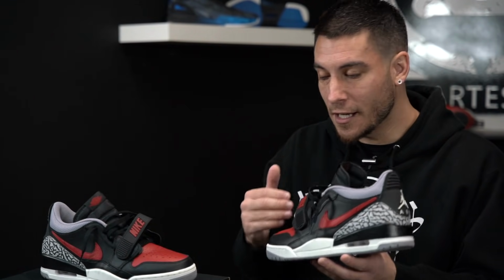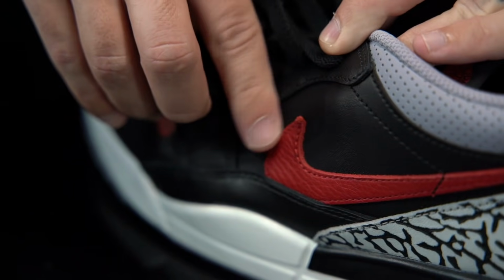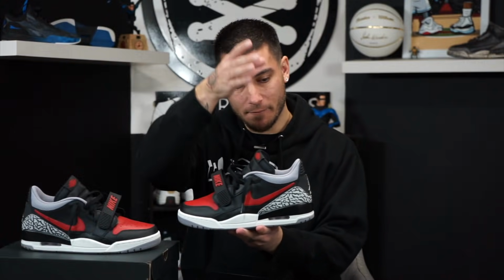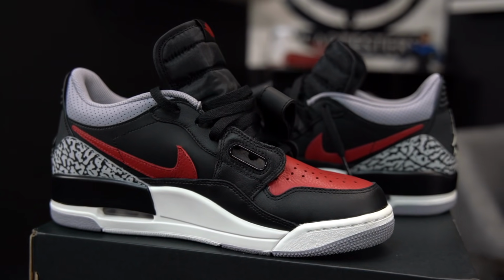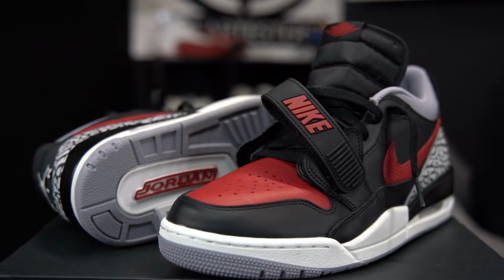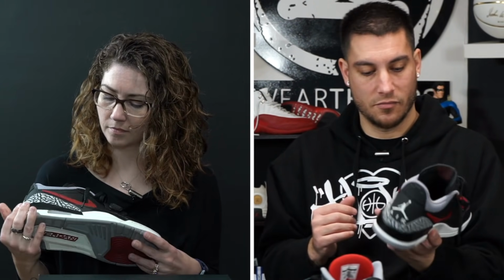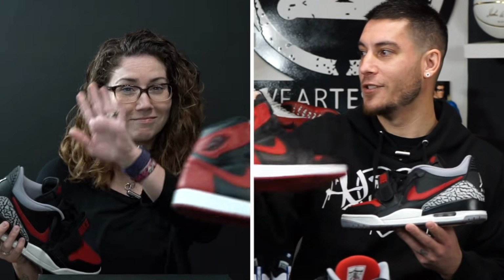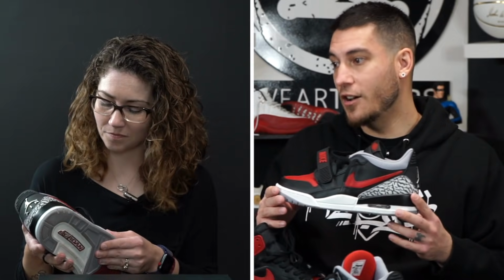Air Jordan Legacy 312 Low 'Bred' Review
Hey Guys! Here is a detailed look and review at the Air Jordan Legacy 312 Low in the 'Bred' colorway.